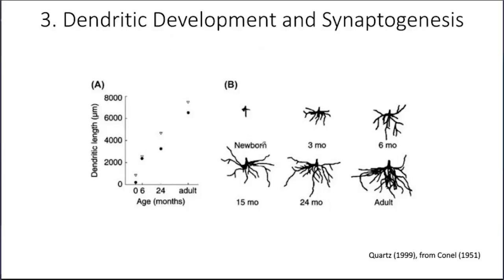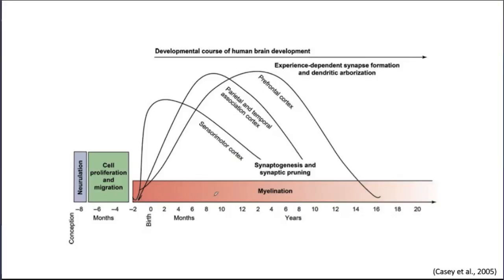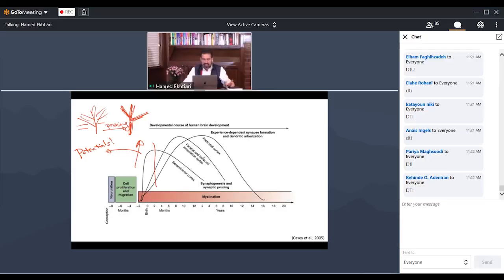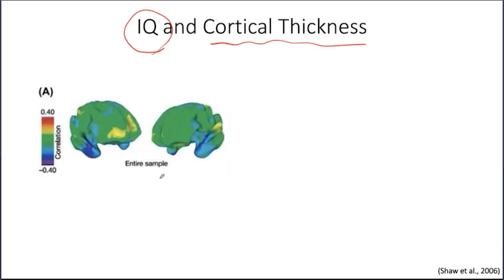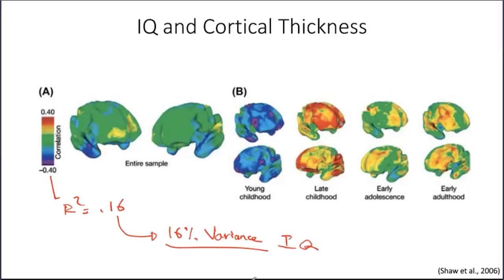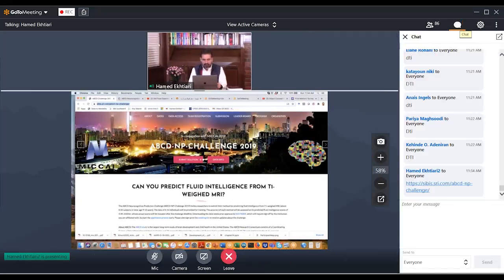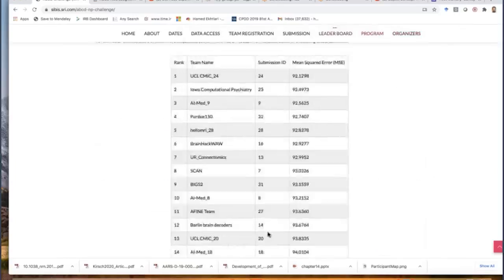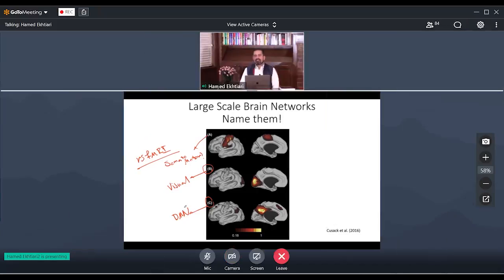13.3. Post Birth Brain, Fundamentals of Cognitive Neuroscience Course, Session 13, Part 3